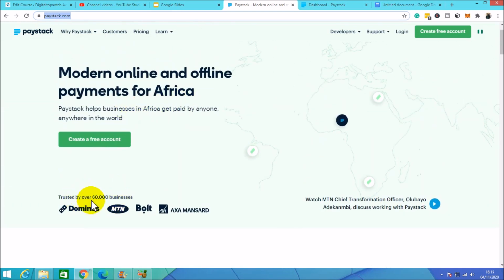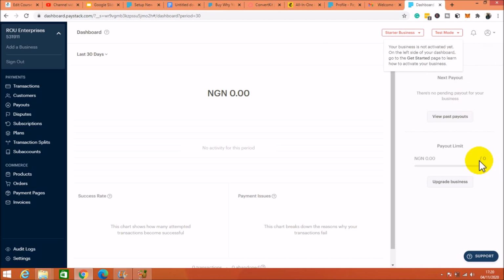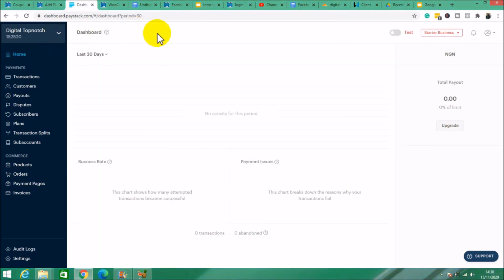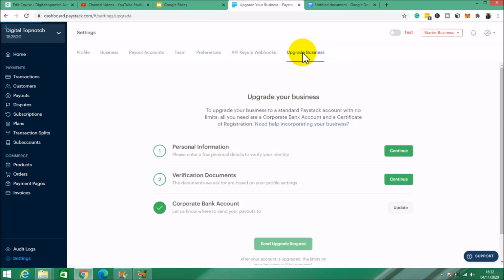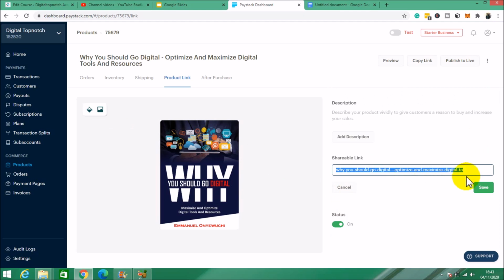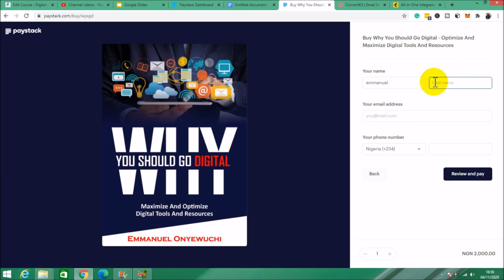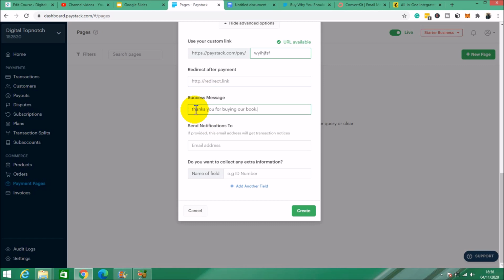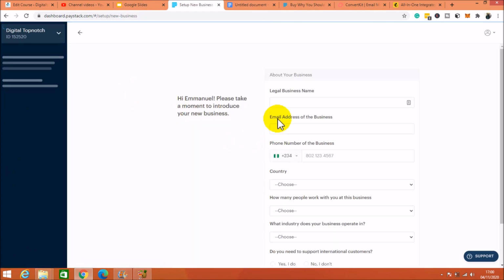How To Setup Paystack Payment Gateway And Receive Payment Online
In this comprehensive video guide, you will learn how to setup Paystack payment gateway to receive payment from your customers all over the world.